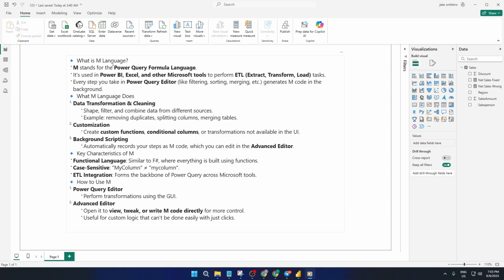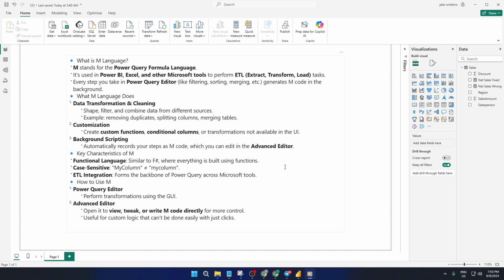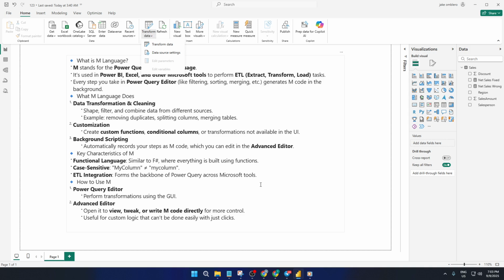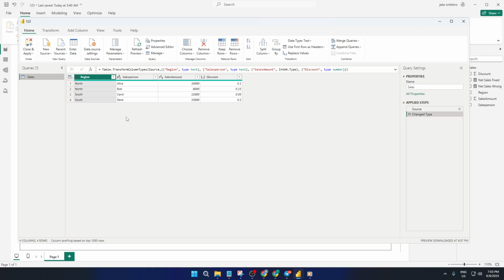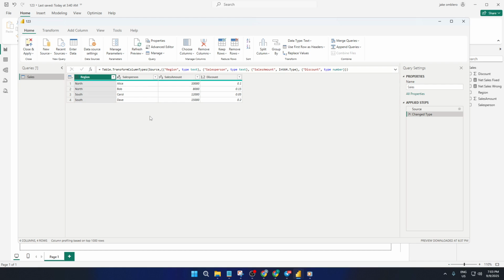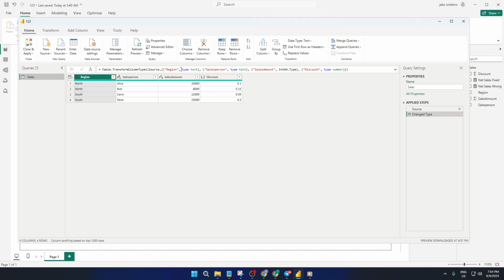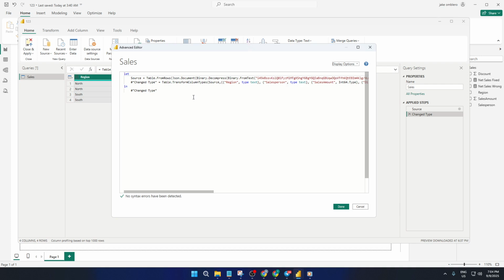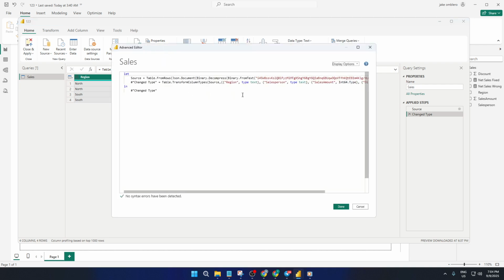How to Use M Language in Power BI [In 3 minutes]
Want to use M language in Power BI? In this tutorial, you'll learn how to work with M code in Power Query to customize and automate your data transformation steps.

In this video, you'll learn how to:

✅ Open Power Query Editor
✅ View the M code behind your query
✅ Understand the basic structure of M language
✅ Edit or add transformation steps
✅ Apply and check your changes

To use M language in Power BI, open Power Query Editor and access the Advanced Editor to view or modify your query code. You can use M language to customize data transformations beyond the options available through the standard interface.